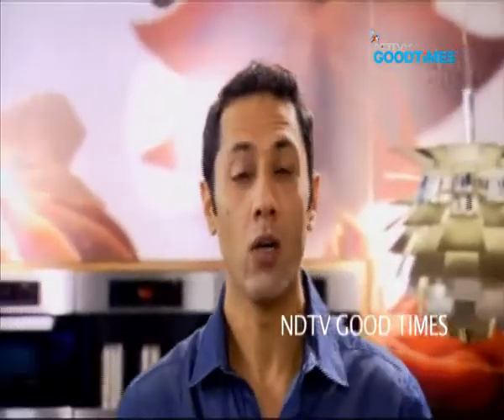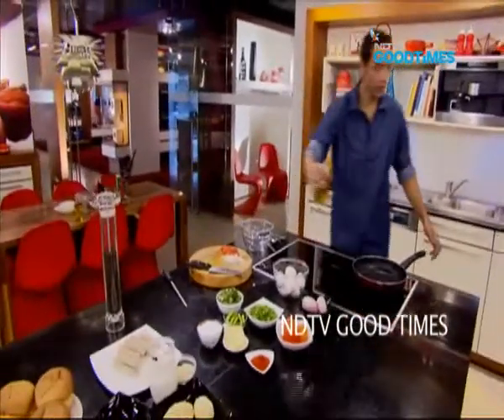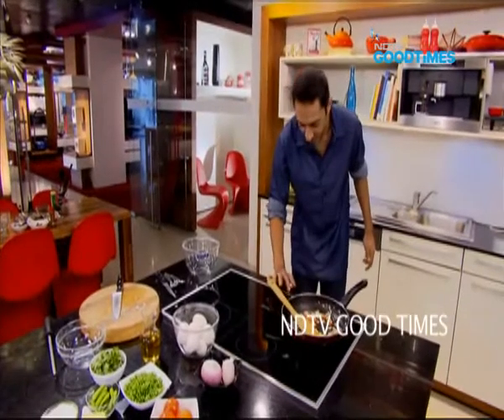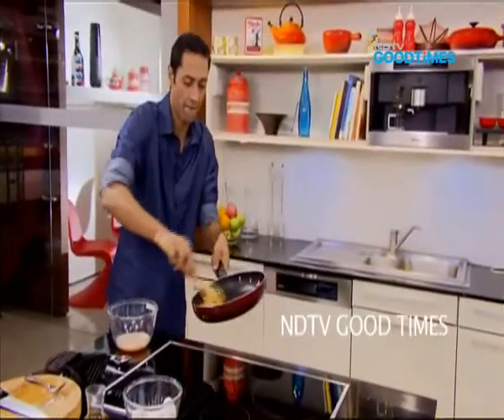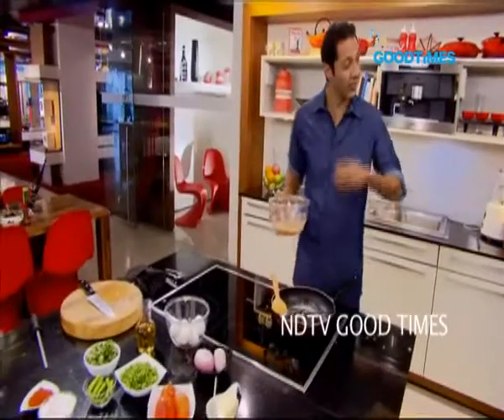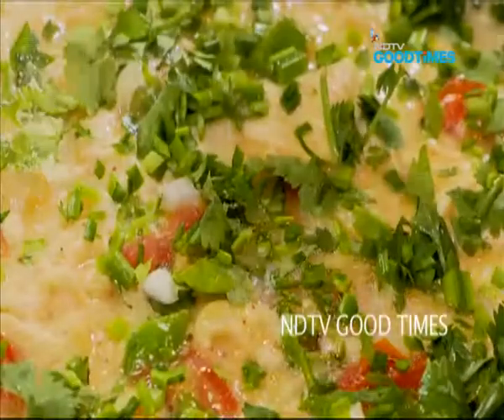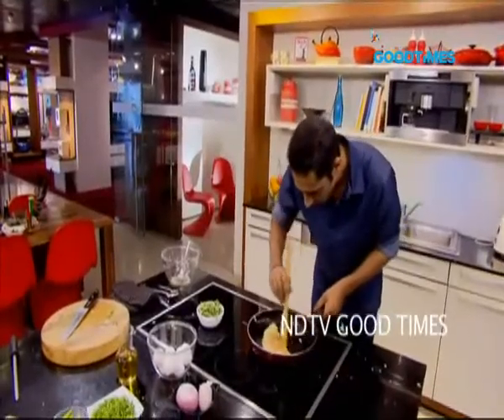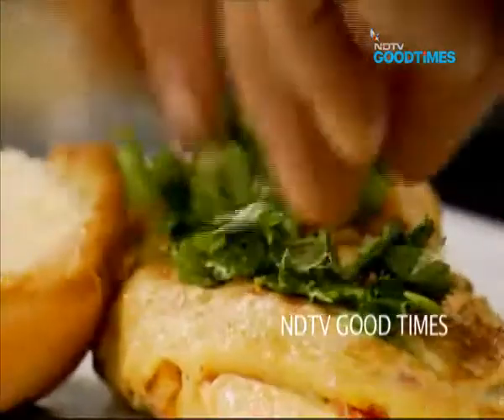Omlette and Toasted Bun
Aditya Bal brings you the classic favourite- masala omelette, infused with red chilli, coriander, tomatoes and onions. Pair it with toasted buns for a wonderful start of your day!